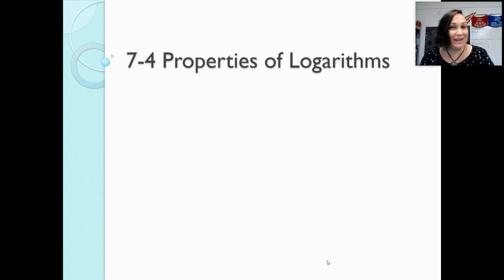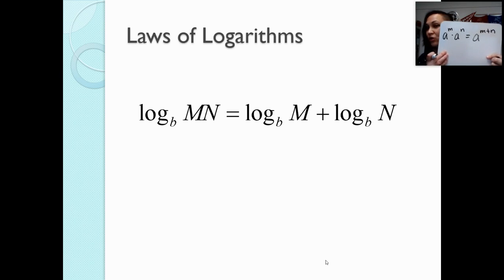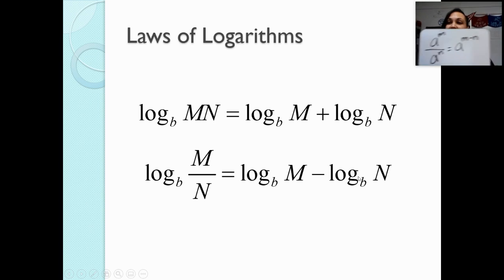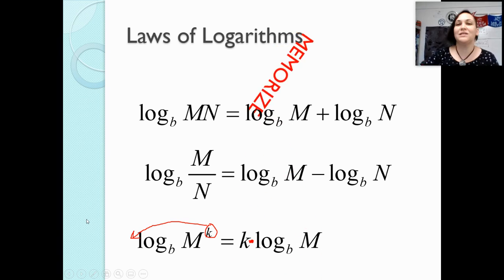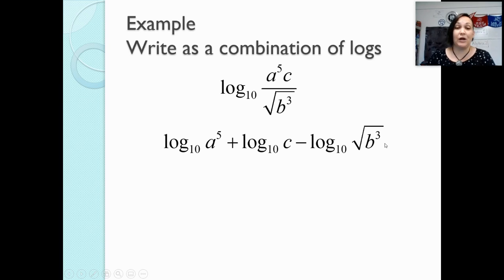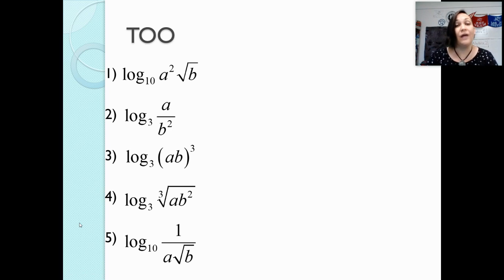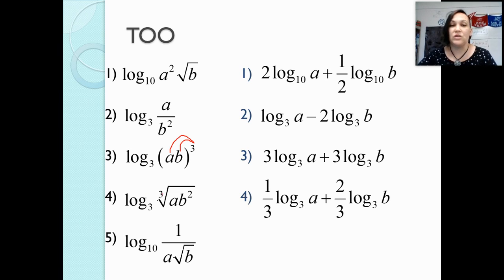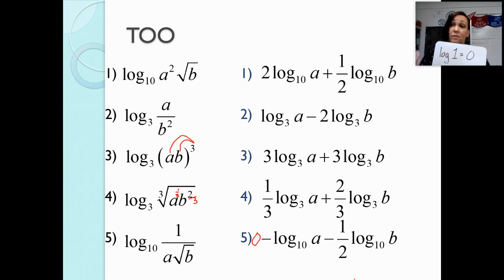4-12 Video 1 - Expand Logs